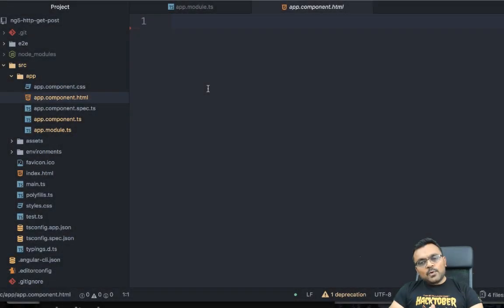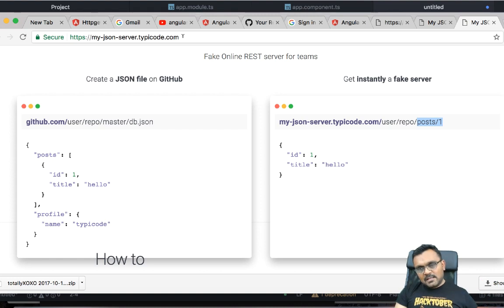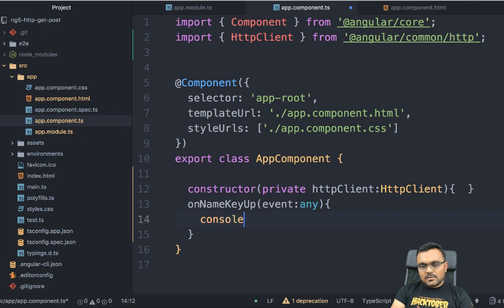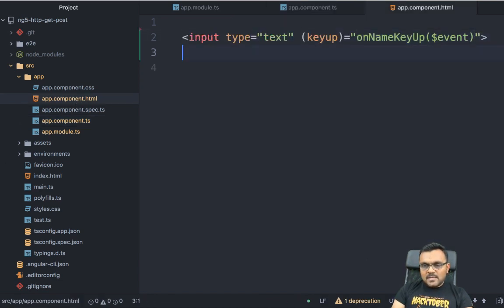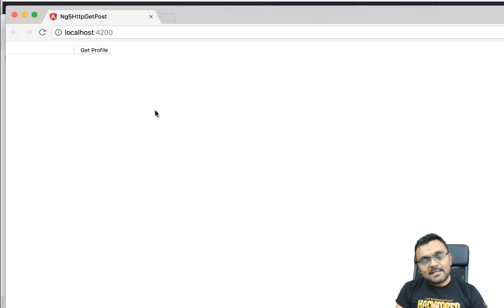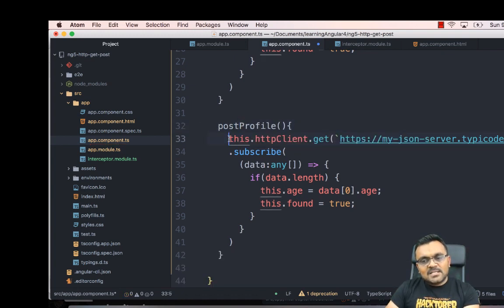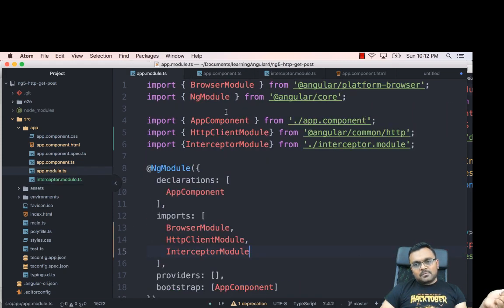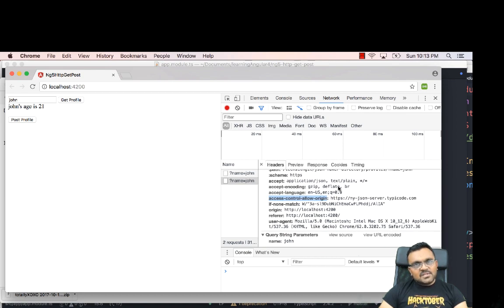Angular 4/5 HTTP GET and POST requests tutorial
Angular 5 fetching data using HTTP GET and Saving data using HTTP POST requests. Also fix CORS by setting allow-control-allow-origin using http interceptor.